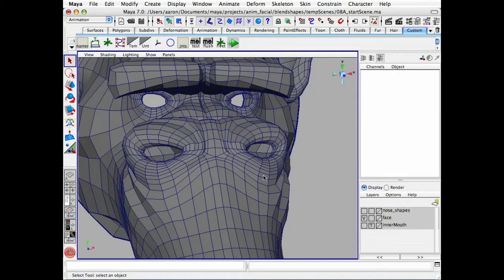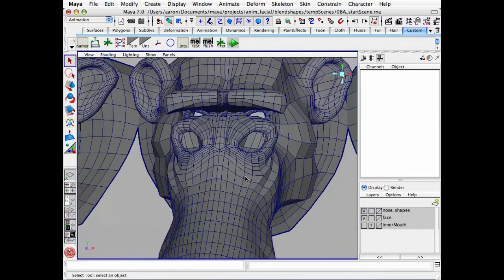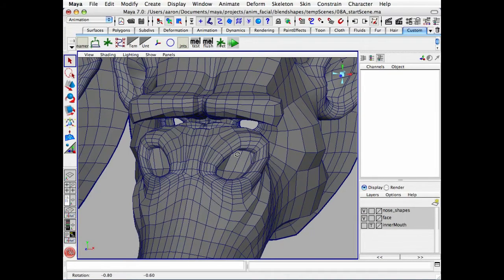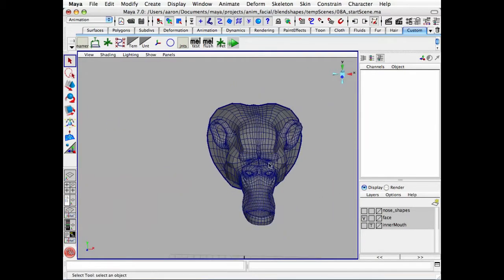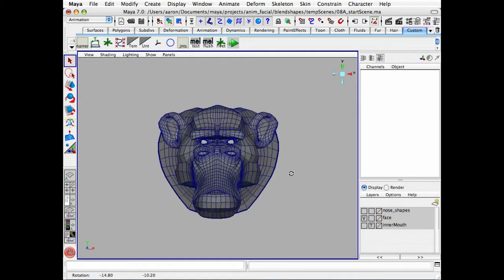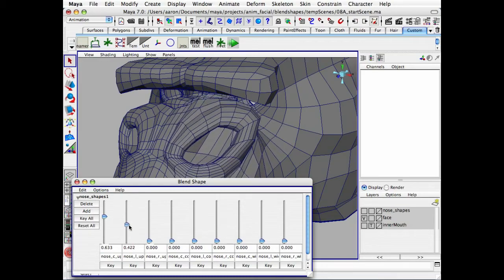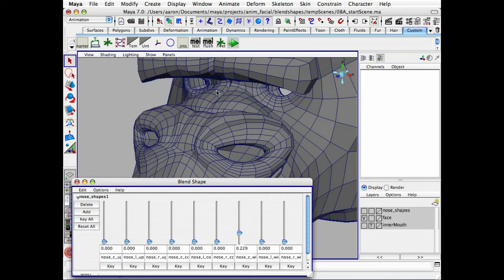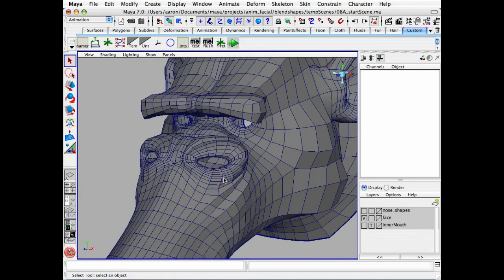Rigging PART 23